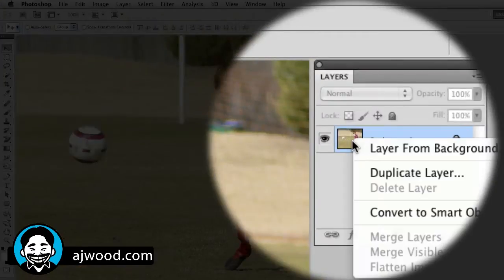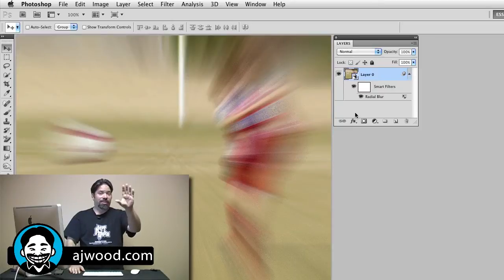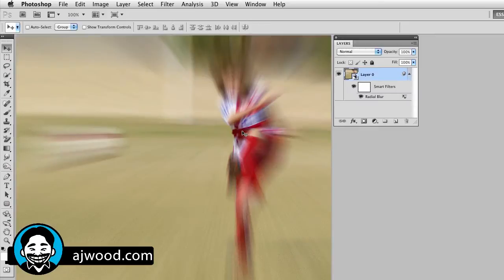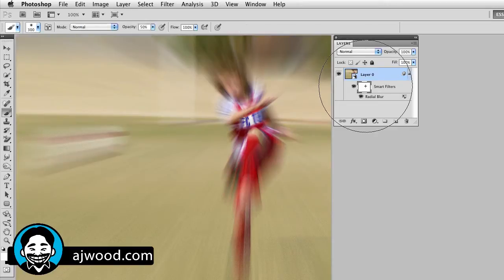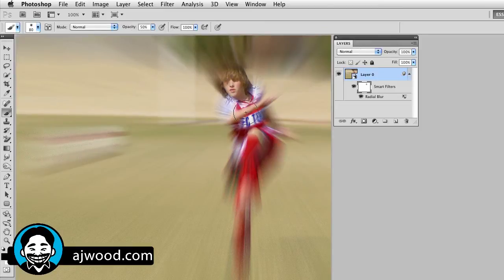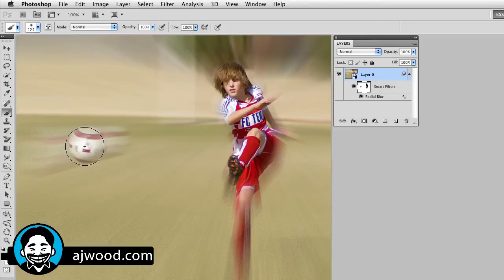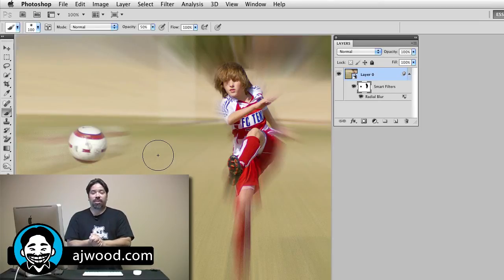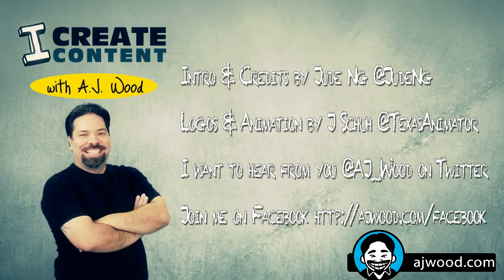Photoshop Spin and Zoom Blur on the Background of a Photo with Smart Filters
- I Create Content #6. Learn how to use Smart Filters to create blur effects in your photos.